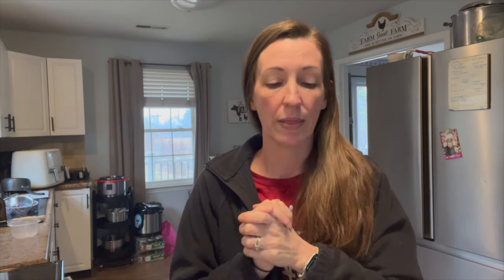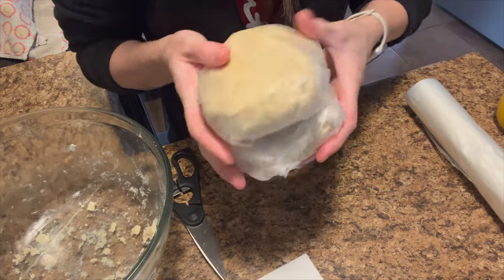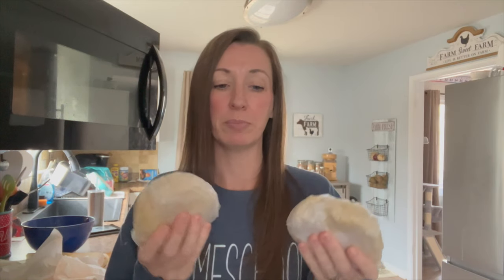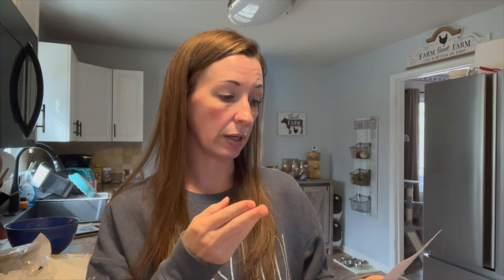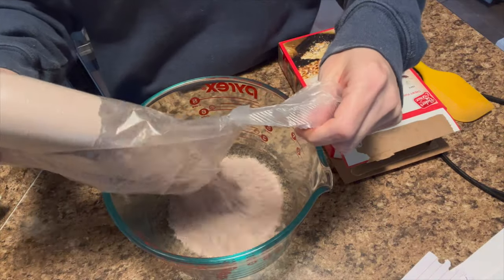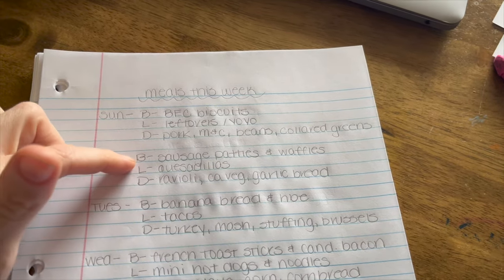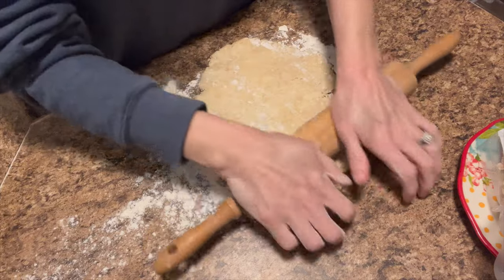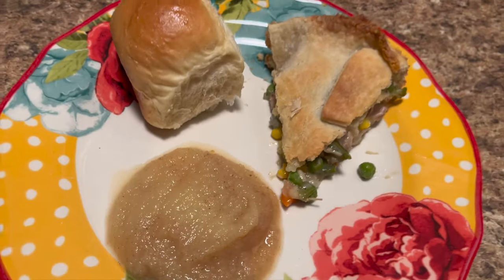FREEZER MEALS! || HOMEMADE SOURDOUGH PIE CRUST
Welcome back everyone!  Today I'm sharing how I made homemade sourdough pie crust!

**COMPANY LINKS**

The Good and the Beautiful Science for Little Hearts and Hands & Waves

FlashFood code to get $3 free (and give me $3):  TIFF3EFHY

*KITCHEN:*
Beautiful Air Fryer
Ninja Blender
CuisinArt Knife Set
Stainless Steel Bowls
Stainless Steel Plates
Stainless Steel Silverware
Carey Digital Canner
Presto 23qt Pressure Canner
Electric Kettle
Instant Pot
Keurig Duo
Kitchen Aid Food Processor
Flour/Sugar Containers

*BIBLE + BOOKS:*
Kindle Paperwhite
Beautiful Word Bible
Beautiful Devotional
Gratitude Journal
3 Year Q&A for Kids
Kids for 10 Tablets

*HOME:*
Thin Dry Erase Markers
Cat Tower
Cat Water Fountain
Stick Vacuum
Bissell Crosswave
Bissell Steam Mop